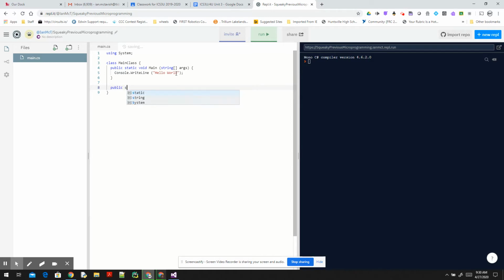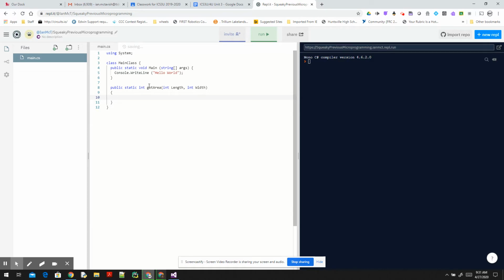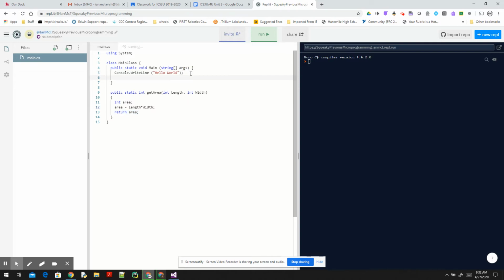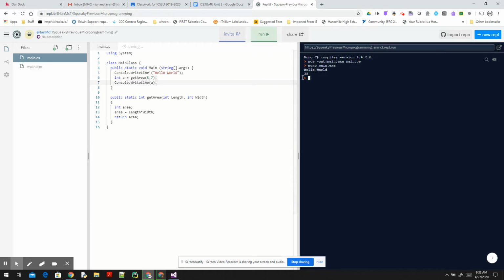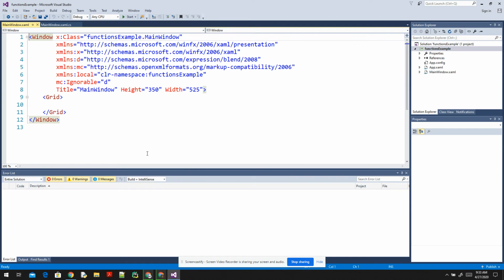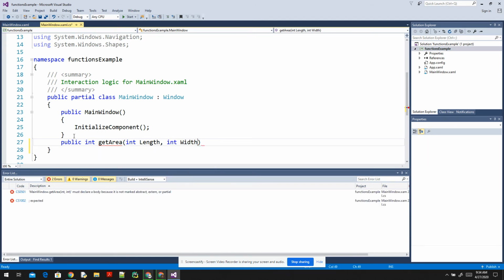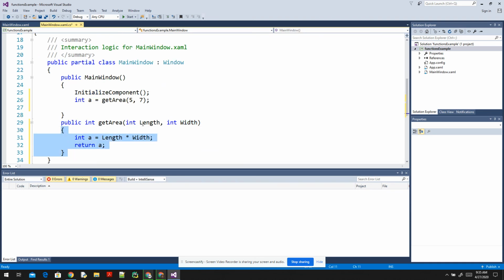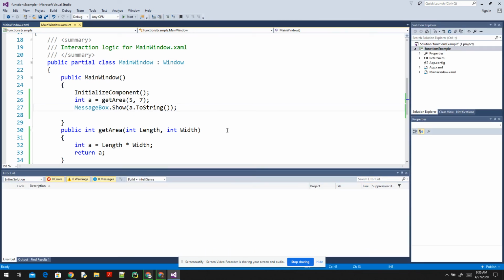ICS3U Functions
Mini lesson on Functions in C#